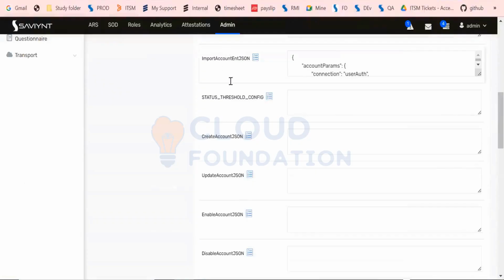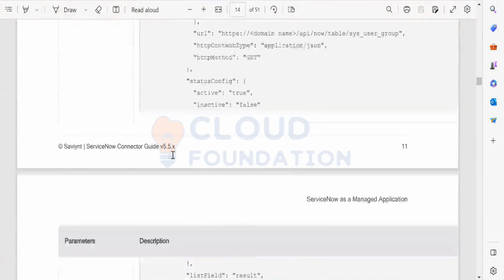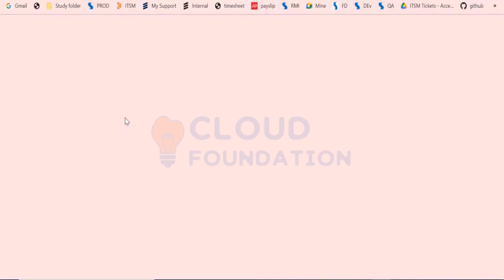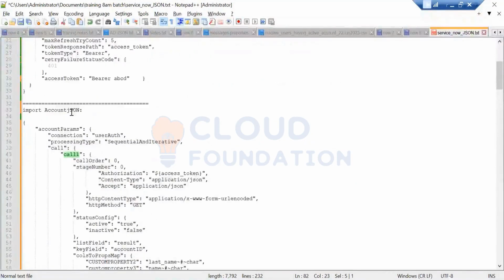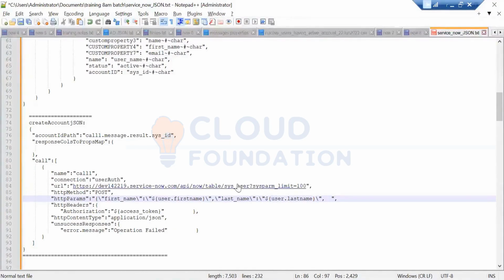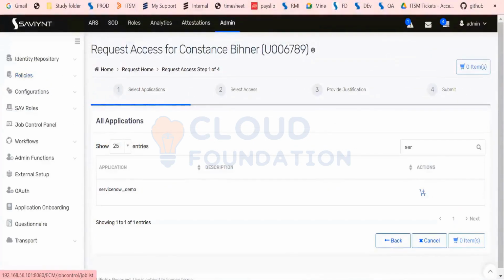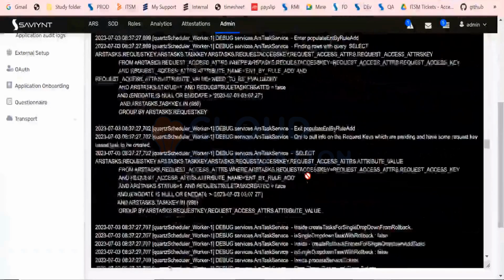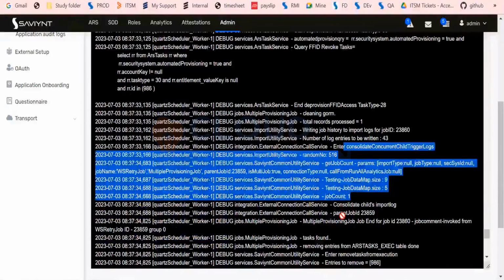Create Account Json in Saviynt | Saviynt Online Training | Saviynt Online Course | CloudFoundation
🌟  Are you ready to learn Saviynt?  CloudFoundation is the first step on your journey!  🌐

to see the official CloudFoundation site.

 This is a step-by-step guide on how to create an account JSON in Saviynt. 🚀  This video has everything you need to know about making account JSON files in Saviynt to make your Identity Governance and Administration (IGA) process faster, whether you're just starting out or want to improve your skills.

 💡 What is the point of watching this video?
✅ Learn how to make account JSON so that Saviynt integrations go smoothly 🔧
✅ Get to know important JSON attributes and best practices 📑
✅ Get more out of your Saviynt online training with real-world examples🖥️
✅ Improve your career with CloudFoundation's expert-led courses 🎓

 Want to go deeper?  To improve your skills, look over our Saviynt course modules again here:

 ✨ This video covers the best features:
 1️⃣ What is Account JSON in Saviynt? 🗂️
 2️⃣ A step-by-step guide to making JSON 🛠️
 3. Tips for fixing common problems and mistakes ⚠️
 4. Examples of how IAM is used in the real world 🌍
 5. More places to learn 📚

Explore More :

Saviynt
Saviynt Training
Saviynt Online Course
Saviynt Developer
Saviynt Architect
Saviynt IDM
Saviynt IAM
Identity Governance
Access Management
Account JSON
Saviynt Integration
CloudFoundation
Saviynt Certification
Saviynt Tutorials
Saviynt JSON File
Saviynt Compliance
Saviynt Security
Saviynt Policies
Saviynt Roles
Saviynt Identity Management
Saviynt Automation
Saviynt Governance
Saviynt Admin
Saviynt Help
Saviynt Dashboard